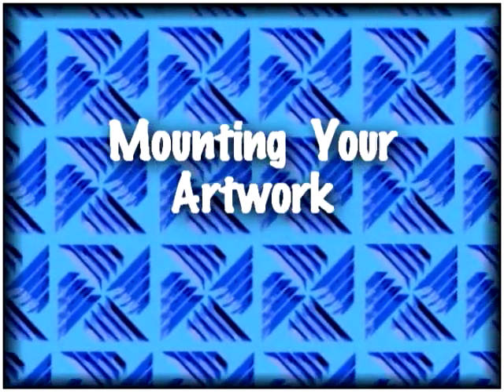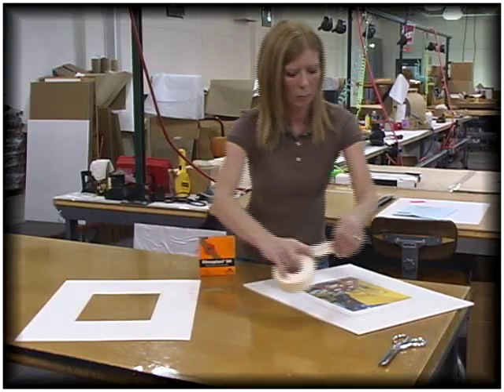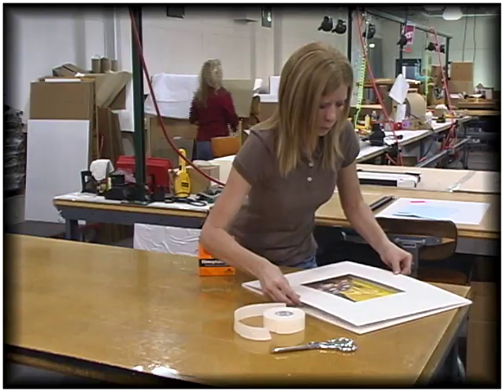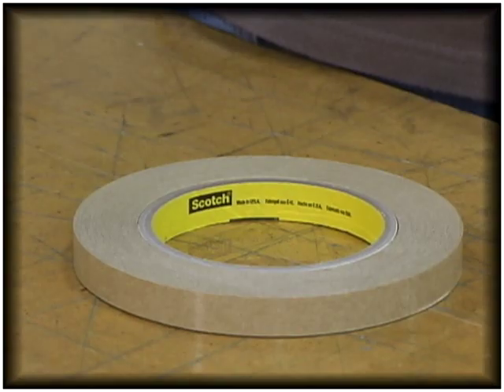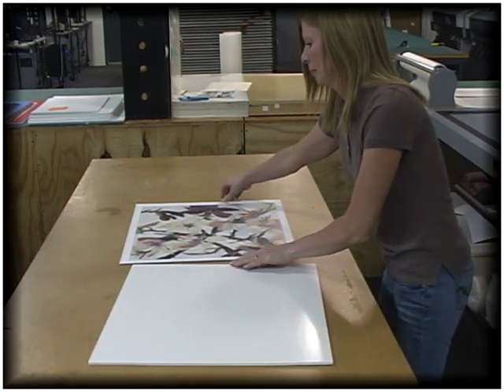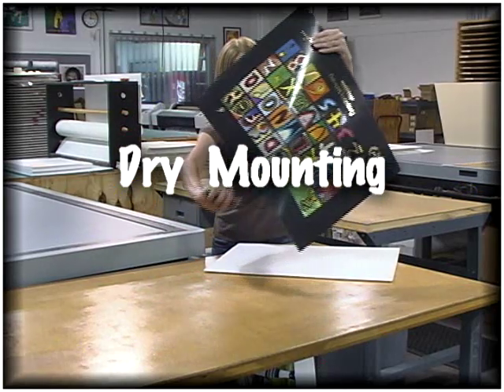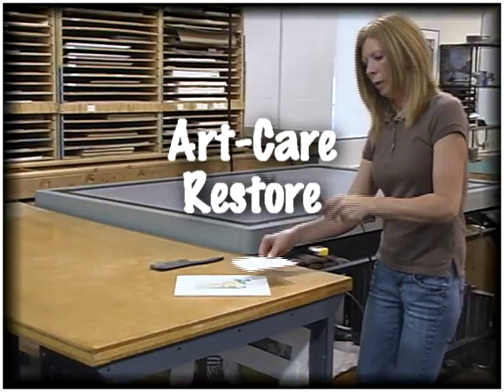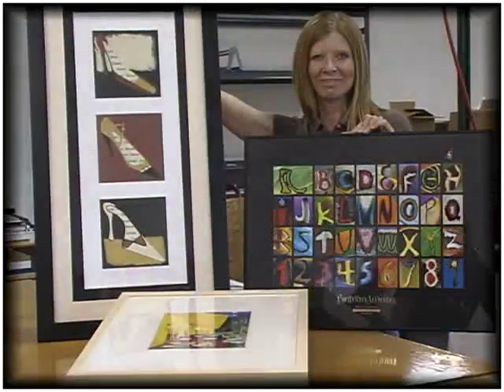Mounting Your Artwork for DIY and Custom Framing with American Frame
DIY picture framing is easy and fun with the help of American Frame. In this video tutorial, we teach you a variety of ways to mount your artwork with a little help from the Frame Fairy. All the DIY mounting supplies shown here can be found